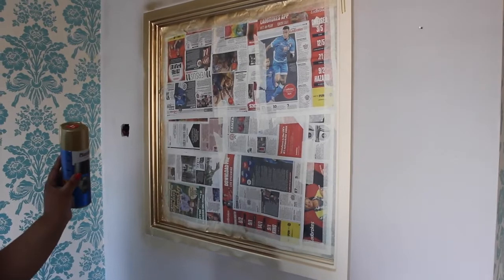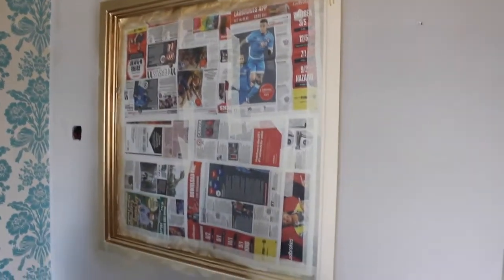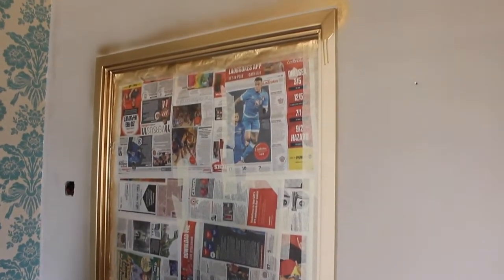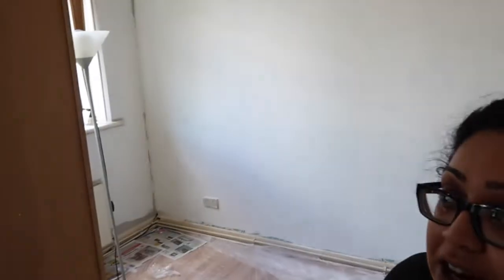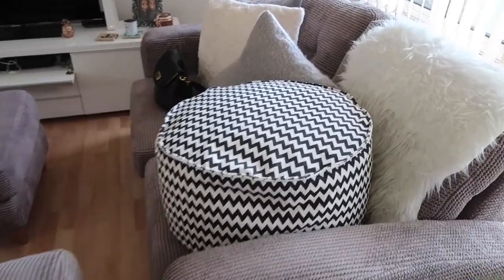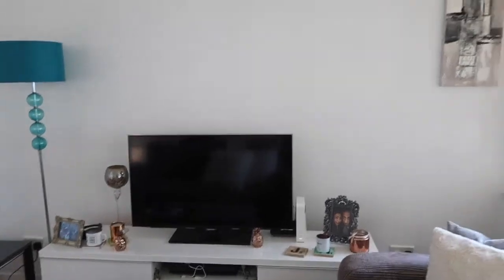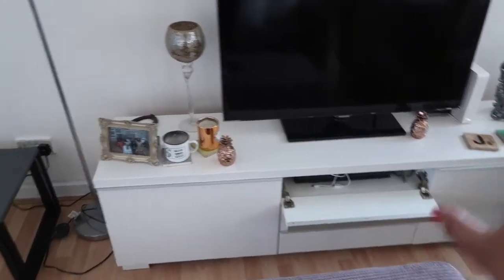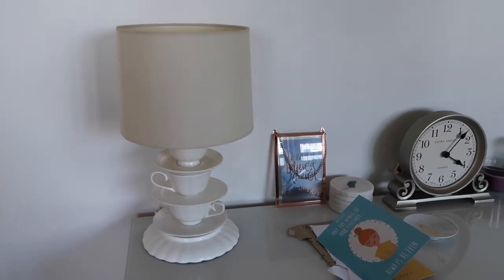LIVING ROOM MAKEOVER & TOUR VLOG / Nishi V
A living room tour after some Bank Holiday DIY - painting & decorating  our flat on a small budget. It's still a work in progress, but I'm super pleased with how it's turned out so far.

▷ EARN MONEY WHEN YOU SHOP
 I recently discovered this website and got money back from some of my recent purchases!
Since joining, I've been able to earn cashback at loads of High Street shops

▷ FAQ:
- What contact lenses do you wear?
Fresh Look Colour Blends (prescription lenses).